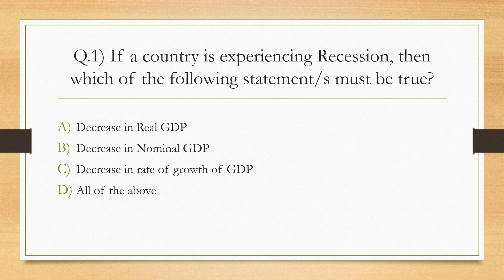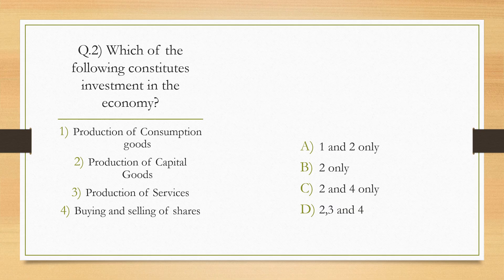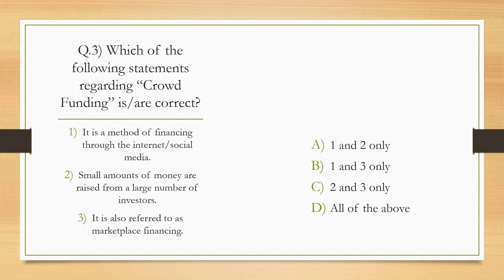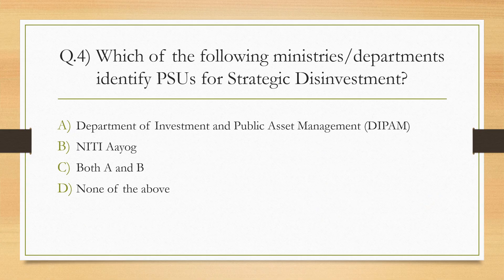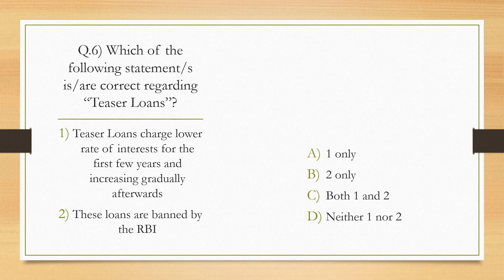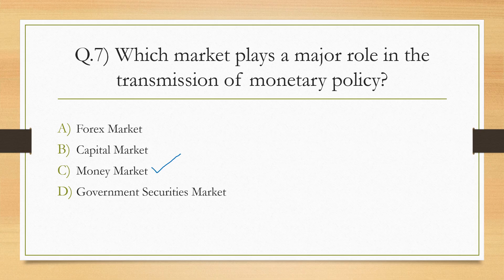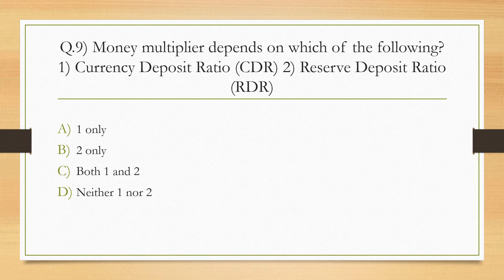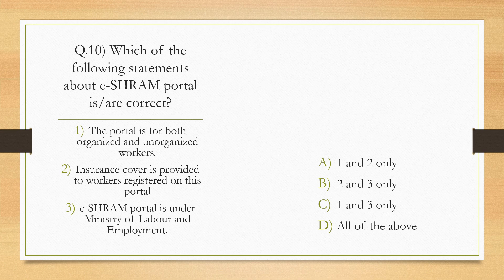APSC CCE PRELIMS 2025 I Important Economy MCQs I class 47 I APSC SORTED